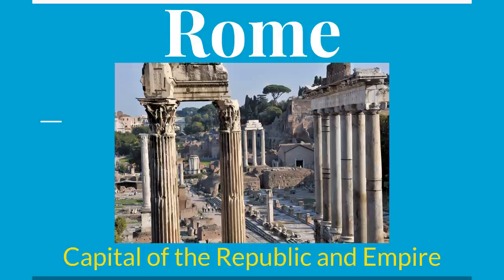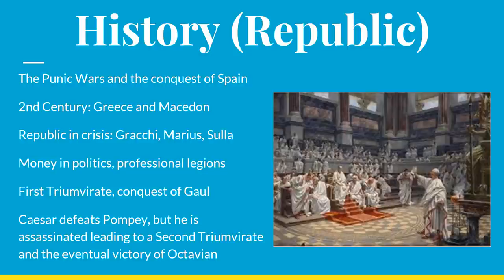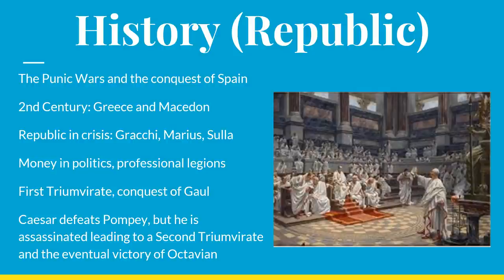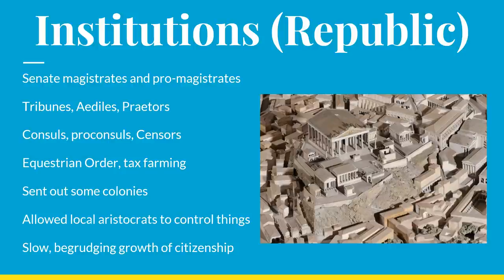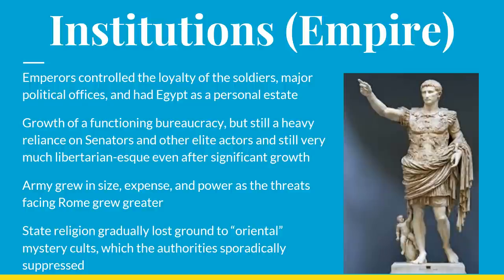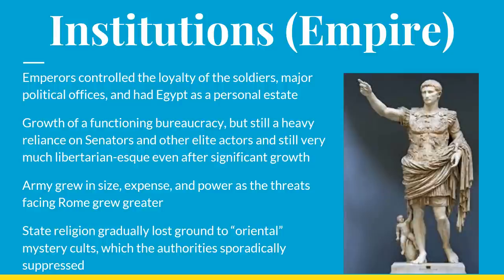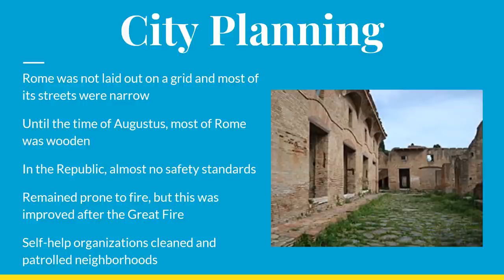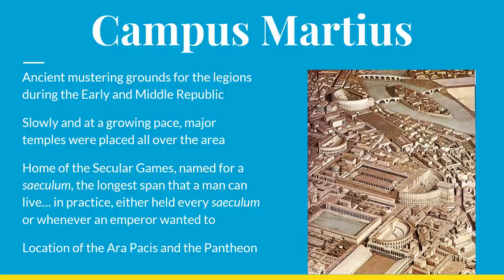Rome: Capital City of the Republic and Empire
Rome, Romulus' swamp, was located on the east bank of the Tiber and expanded its holdings to include portions of three continents. This is the history of the imperial city itself with a focus on monuments and infrastructure.